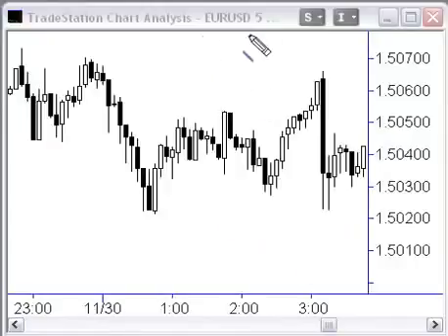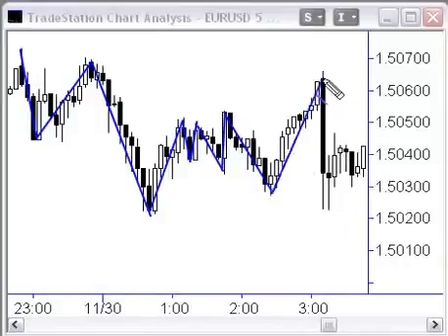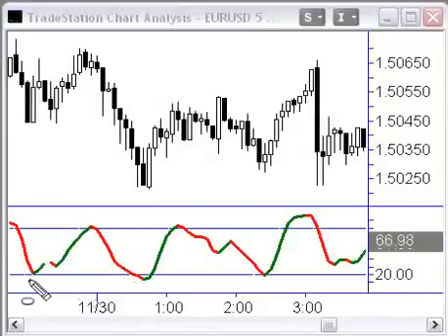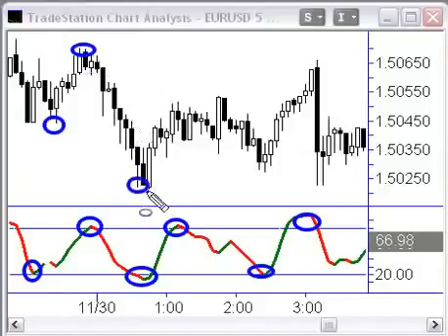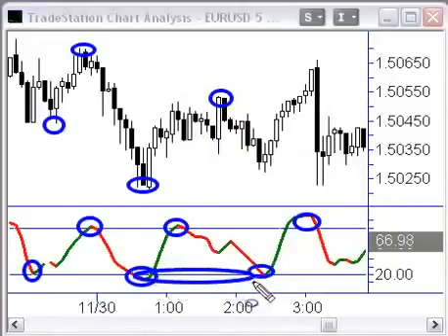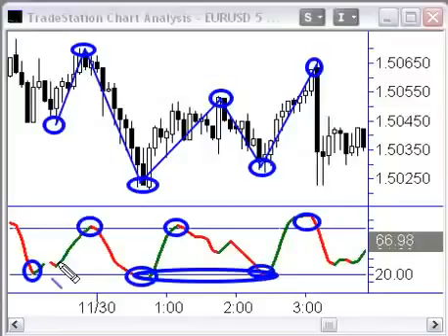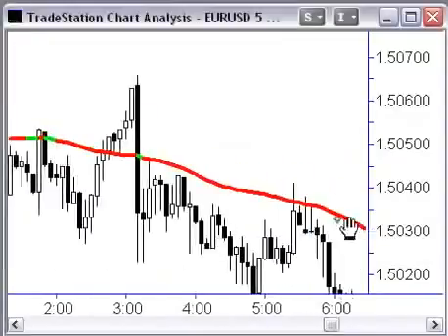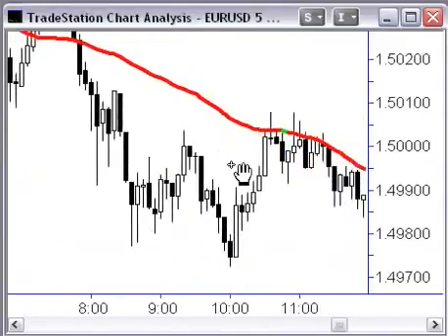Forex Trading Strategies Trend Trading How To Find Perfect Entry YouTube YouTube YouTube